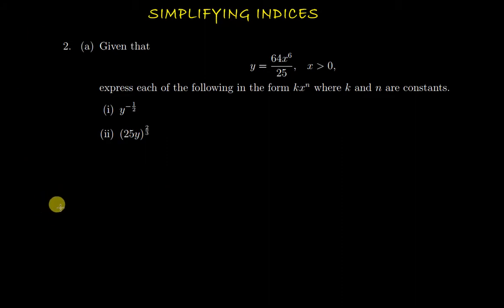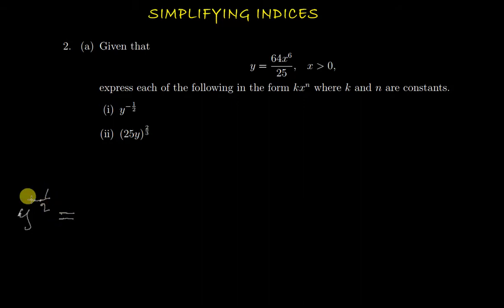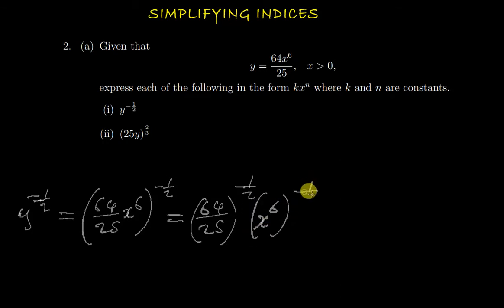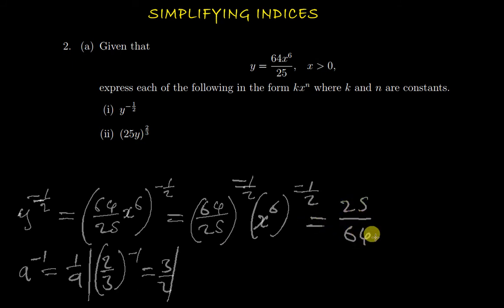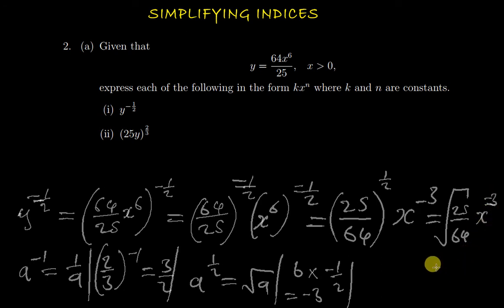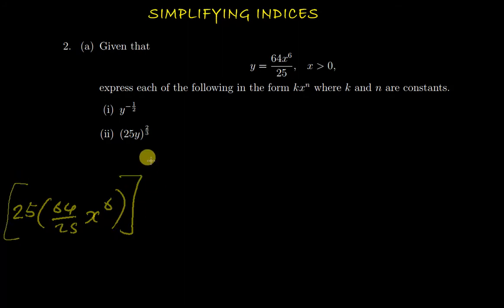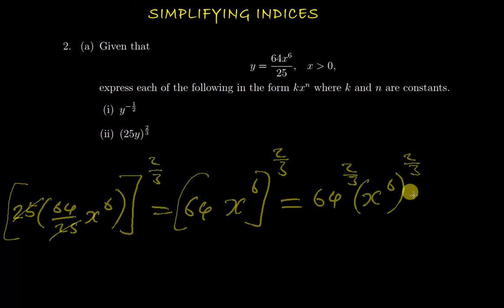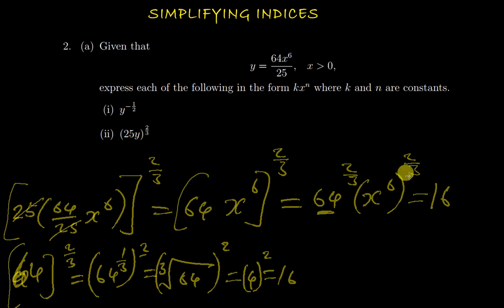QUE 2A TUTORIAL 1 SIMPLIFYING INDICES